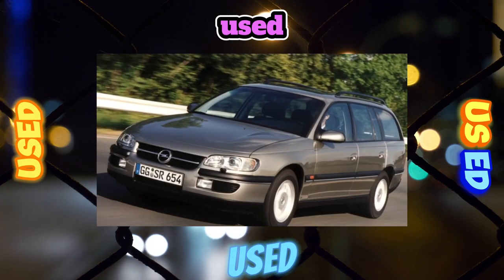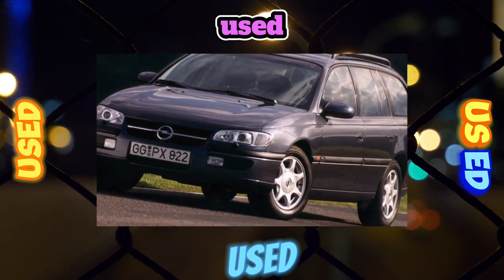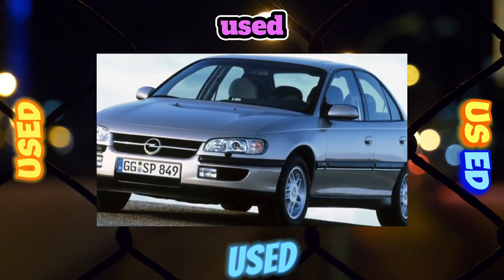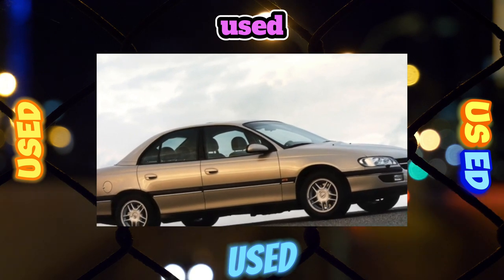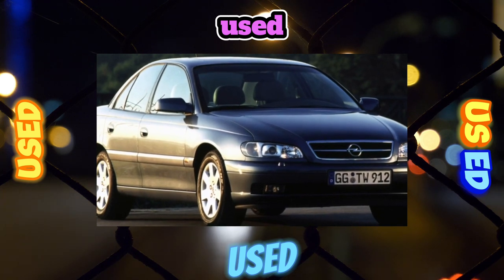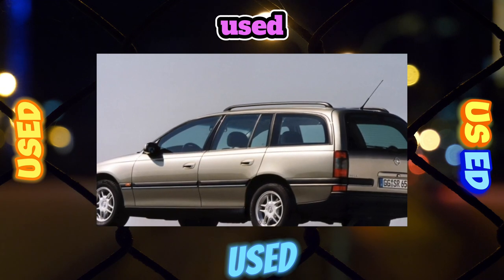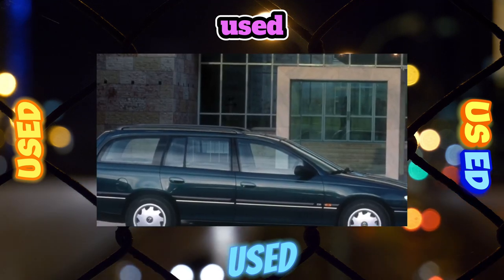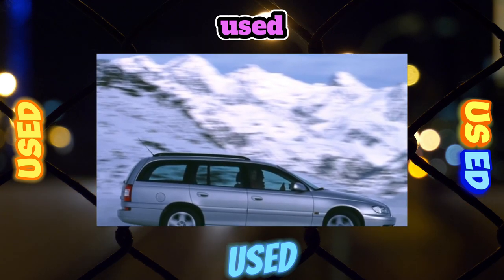Everything You Need to Know About the Opel Omega B - Fault Guide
The most common problems with a used Opel Omega B 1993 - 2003?